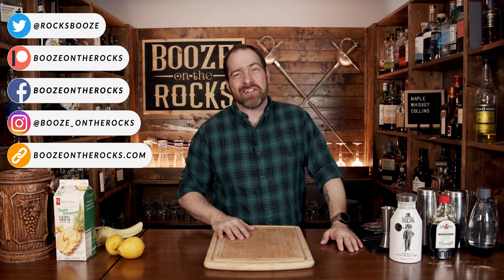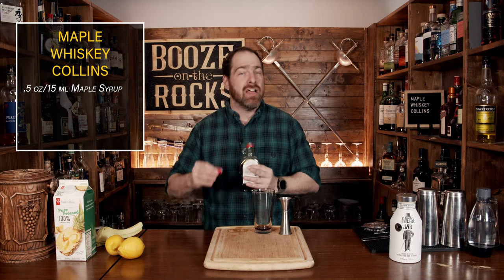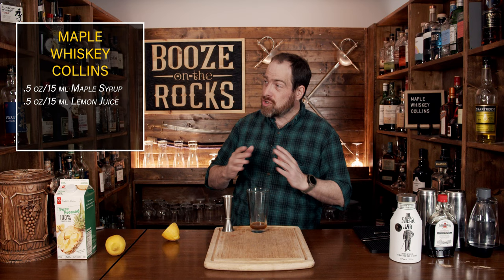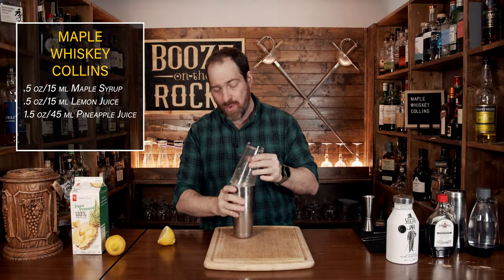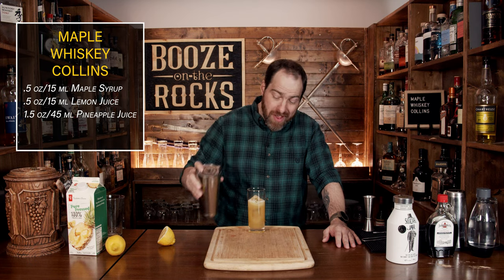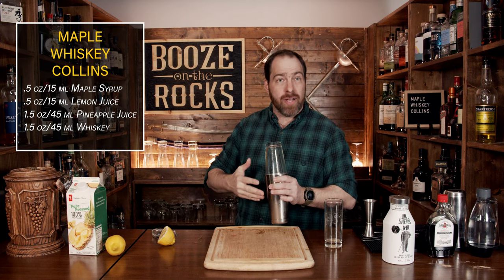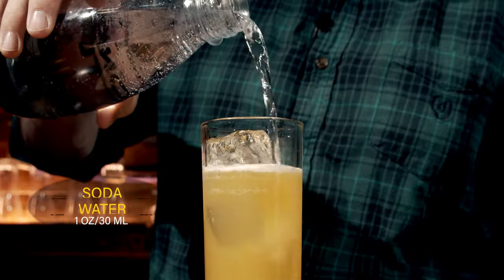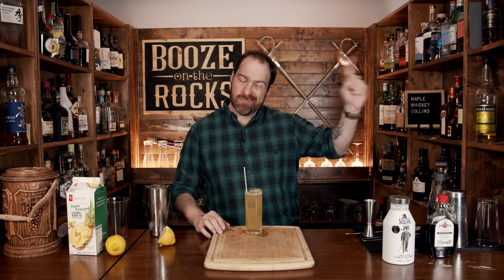How To Make The Maple Whiskey Collins | Booze On The Rocks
Today at Booze On The Rocks, we make the Maple Whiskey Collins. This variation of the Tom Collins uses whiskey as a base and maplesyrup as the sweetener.  However ths addition of pineapple juice gives this a slightly tropical touch.  It is well blended and easy to drink. Try it out and let me know what you think.

🍸 GLASSWARE 🍸

📗 FAVORITE BOOKS📗

MAPLE WHISKEY SOUR

1.5 oz/45 ml Whiskey
1.5 oz/45 ml Pineapple Juice
.5 oz/15 ml Lemon Juice
.5 oz/15 ml Maple Syrup
1 oz/30 ml Soda Water

Method

1. Add all of the ingredients to the shaker tin except the soda water.
2. Shake with ice for 8-10 seconds.
3. Strain into a tall glass over fresh ice.
4. Top with Soda water.
4. Garnish with nothing.